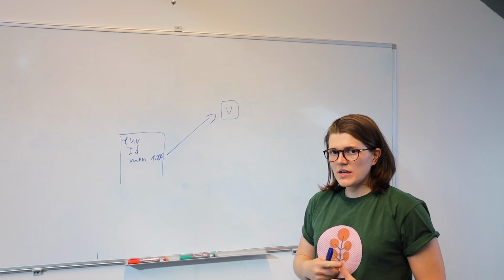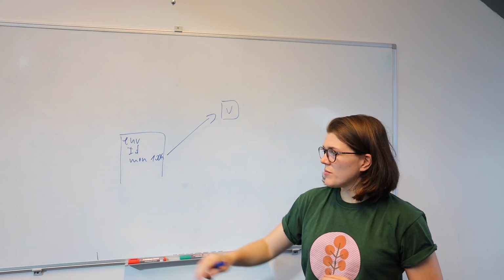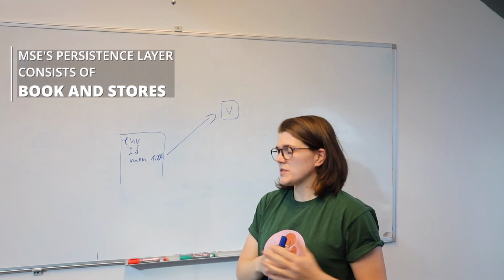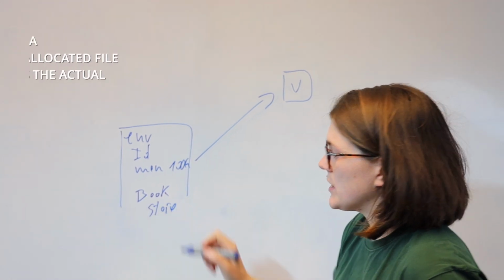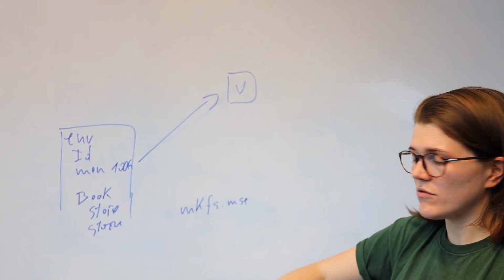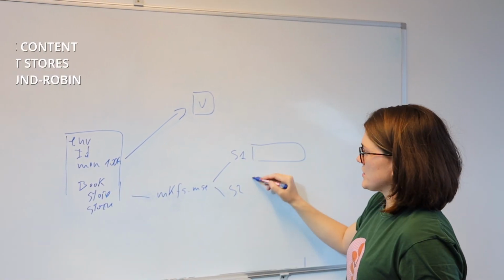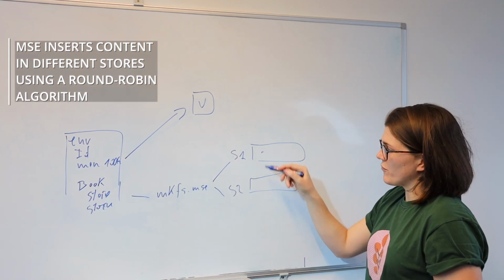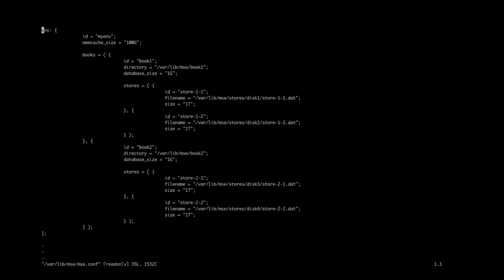Varnish Whiteboard Sessions: Massive Storage Engine Part 2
In this 3 part series you will learn all there is to know about Varnish's Massive Storage Engine (MSE) version 3.

In part 2 we cover:
00:05 Intro
00:49 How does persistence work?
01:58 Cache distribution
02:30 Example configuration
03:15 The persistence layer as a secondary origin
03:39 Performance over persistence
04:20 What's happening in part 3?